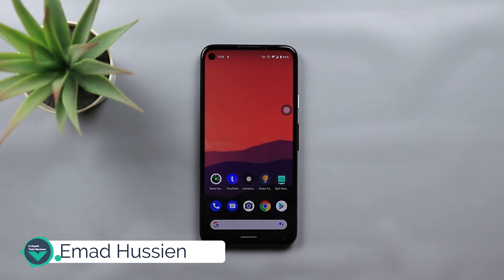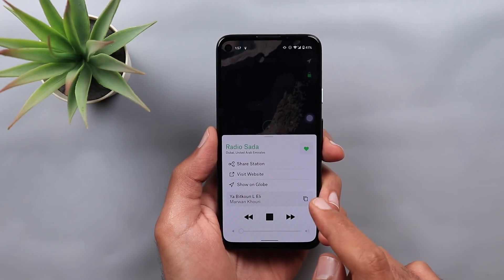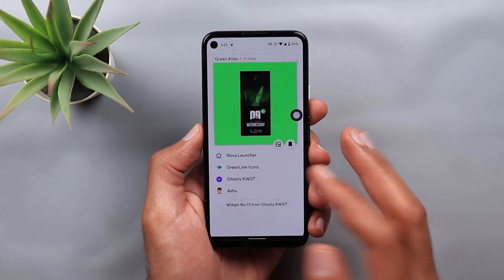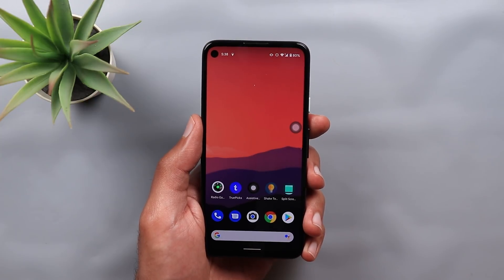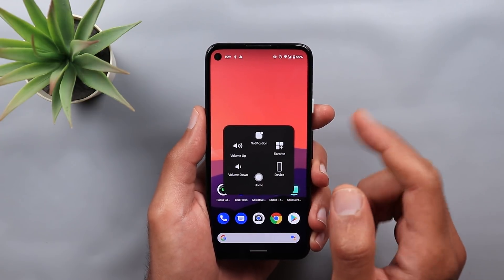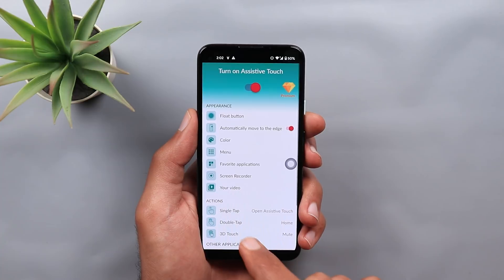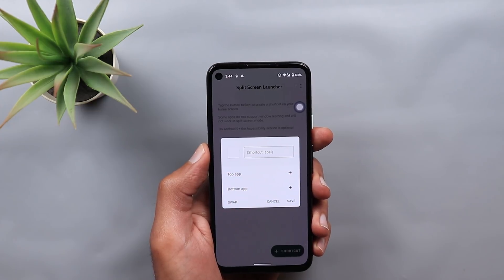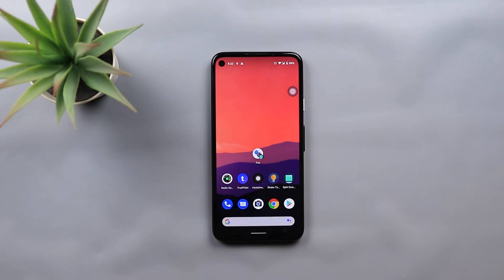Top 5 Android Apps - October 2020 - How To Create App Pairs on Any Android & More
In this video, I will show you the top 5 Android apps I spotted in October 2020, they will add really cool features to your Android device.

Wallpaper Source: TruePicks App
Wallpaper Name: Layers

***Time Codes***
0:00 - Intro
0:33 - Radio Garden (Listen to live radio stations by rotating the globe)
2:58 - True Picks (Change the look of your phone - Wallpapers & Setups)
6:00 - Assistive Touch (Best way to use your phone with one hand)
8:24 - Shake Torch (Shake your phone to turn on flashlight)
9:37 - Split Screen Launcher (Create app pairs and launch 2 apps at the same time in split screen)

💾 SD Card:
Sandisk Extreme 90MB/s DSLR SD Card 64GB Class 10 for 4K:

💡 Lights

🏘 Decoration

Backdrops for tabletop filming:
US, UK & Canada:

United Arab Emirates: